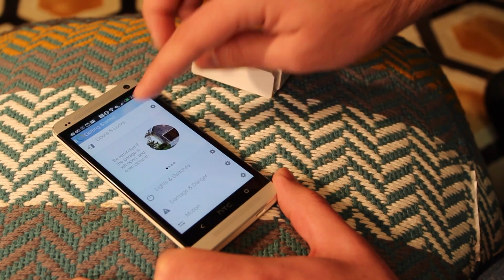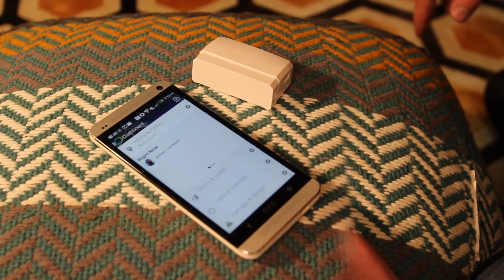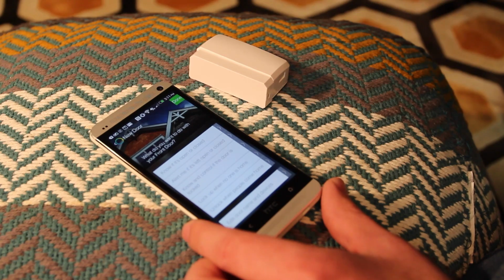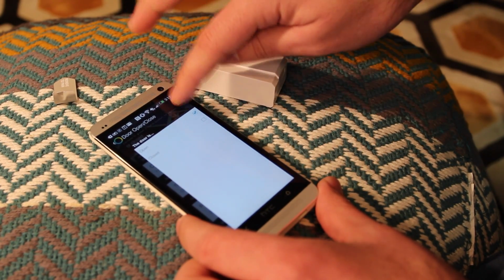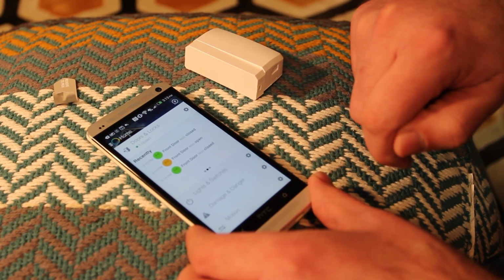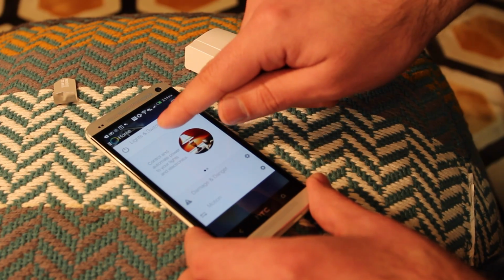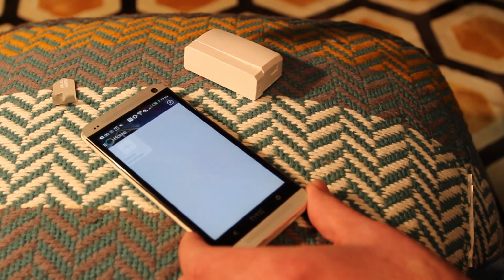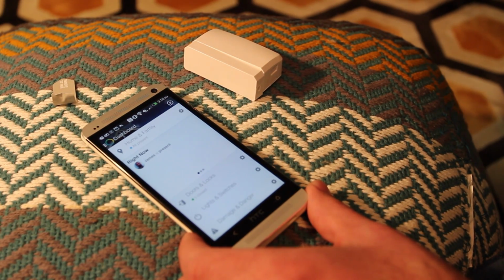A Product Tour of the New SmartThings Android App and Experience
Dashboards and Hello, Home are introduced for the SmartThings Mobile app for Android.